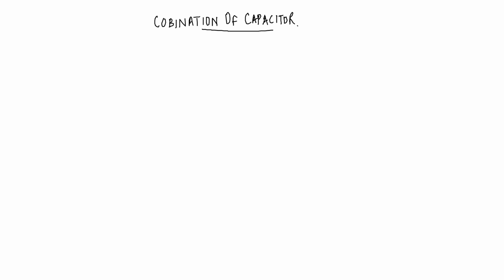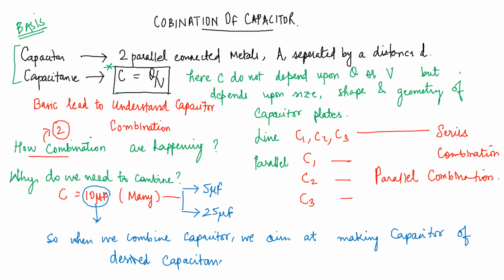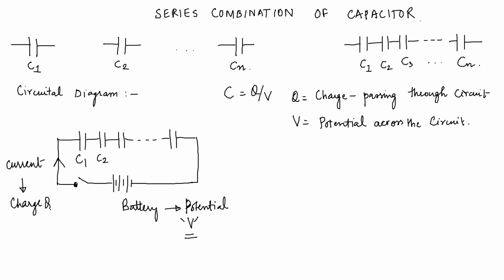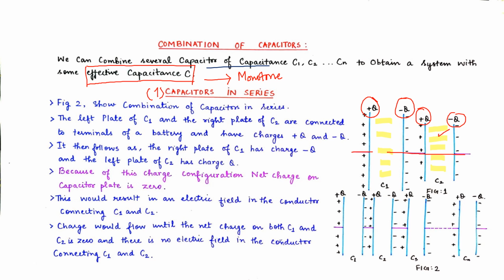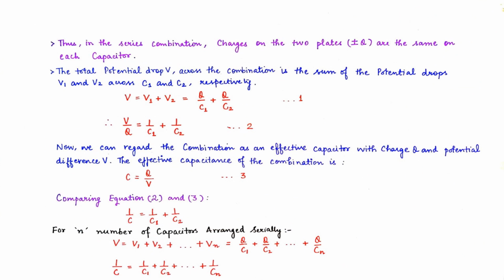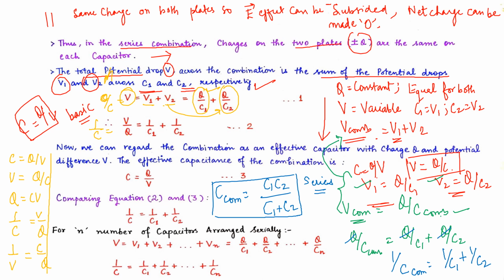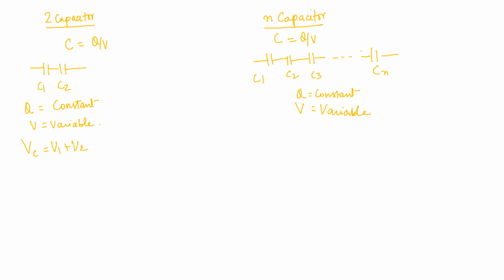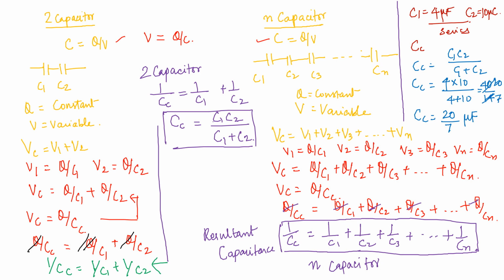2.14.1 Combination of Capacitors in Series | Physics NCERT Class 12 | Chapter-2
In this series, we will delve into Chapter-2 Electrostatic Potential and Capacitance of Physics for 12th class students. This chapter introduces the concept of electrostatic potential and capacitance, which are fundamental concepts in electrical engineering.

2.14.1 Combination of Capacitors in Series | Physics NCERT Class 12 | Chapter-2 Electrostatic Potential and Capacitance

Combination of Capacitors in Series
When two or more capacitors are connected in series, the total capacitance of the combination is equal to the sum of the individual capacitances. For example, if two capacitors of capacitances C 1 and C 2 are connected in series, the total capacitance is C 1 + C 2. This means that the voltage across one of the capacitors is divided equally between them. The total current through the combination is also equal to the sum of the individual currents. The voltage across the combination is always higher than the voltage across any individual capacitor.